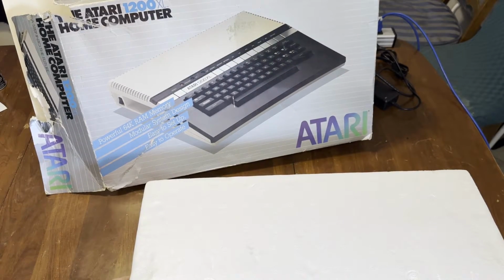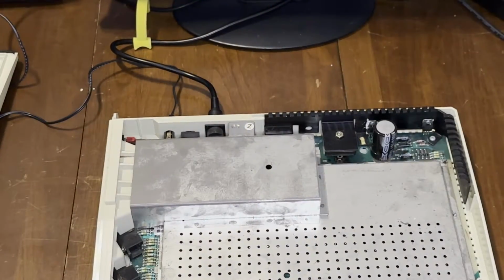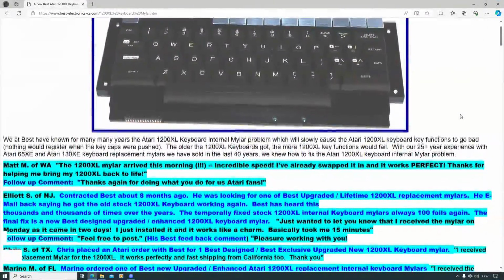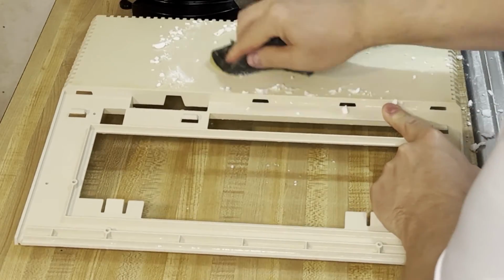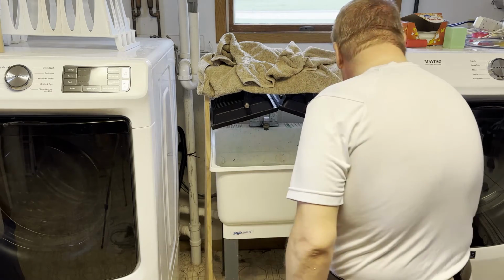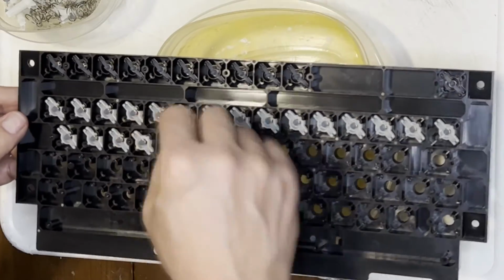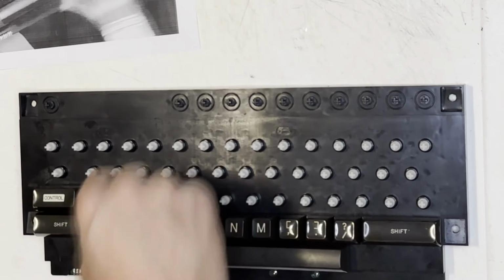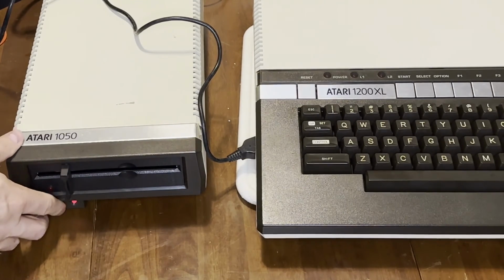Atari 1200XL Restoration Part 01: Computer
We try to restore Atari's first attempt at an answer to the Commodore 64. The 1200XL is an uncommon Atari 8-bit computer, and this one came with an even more uncommon floppy drive that we'll tackle later.

Chapters

00:28 Evaluation
04:45 Busted LEDs and Keyboard
07:46 Trying to fix basic things
09:11 How much did Mitsumi make off these guys?
10:04 The most 1980s website ever?
10:20 Keyboard Disassembly and Cleaning
14:03 Case Disassembly and Cleaning
16:09 How (not) to deal with paper labels
19:05 Retrobright
20:44 Keyboard Membrane Replacement
23:32 Keyboard Reassembly 1
26:00 Keyboard Test 1
27:10 Keyboard Reassembly 2
31:07 Keyboard Test 2
32:12 Case Reassembly
34:03 Before and After